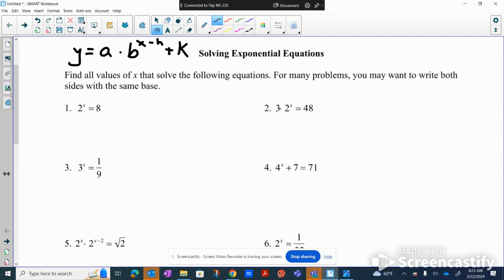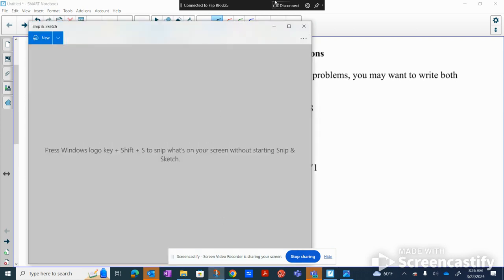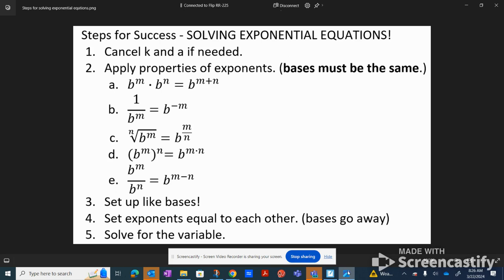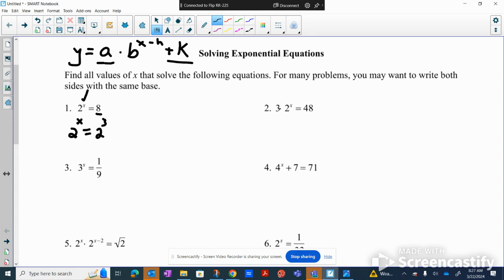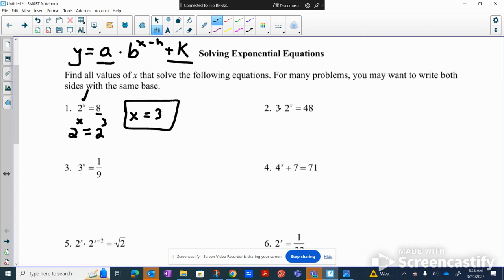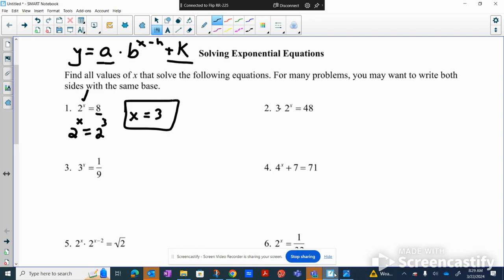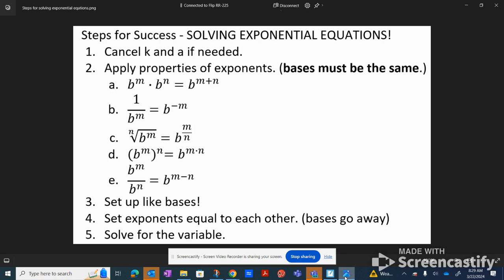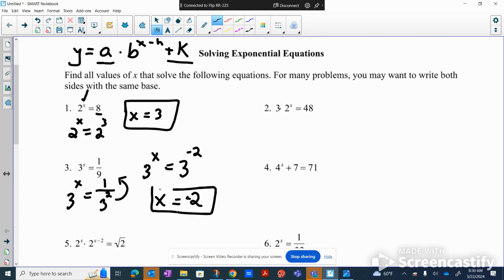Solving Exponential Equations - Part 1